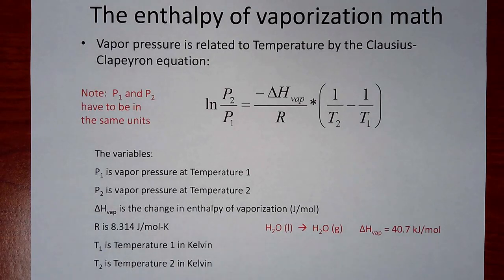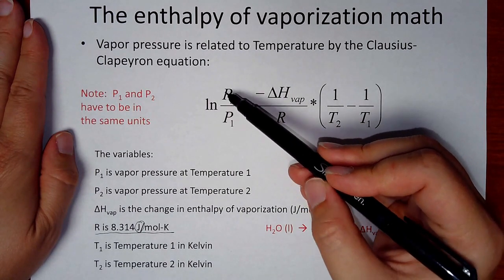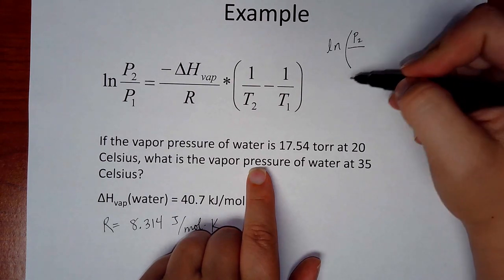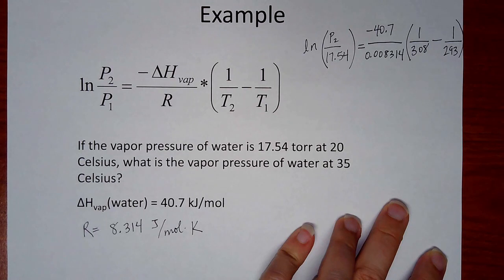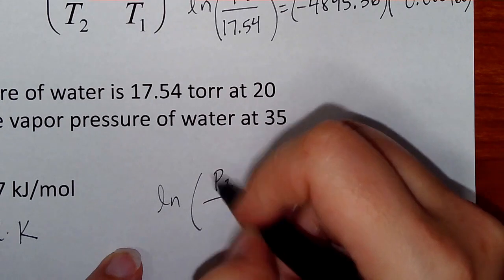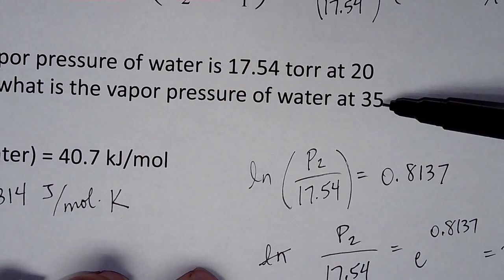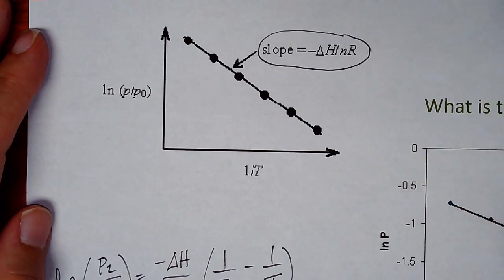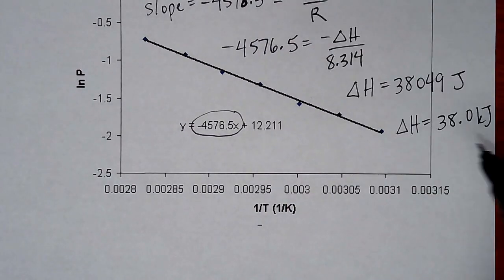F Clausius Clapeyron example